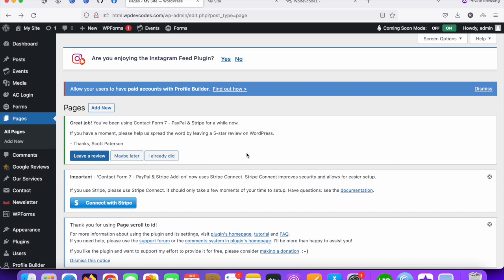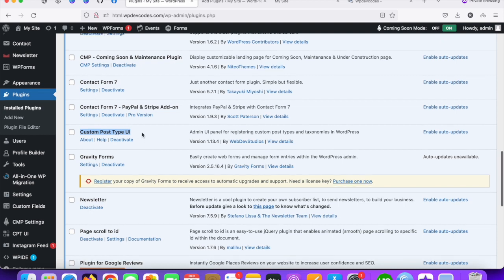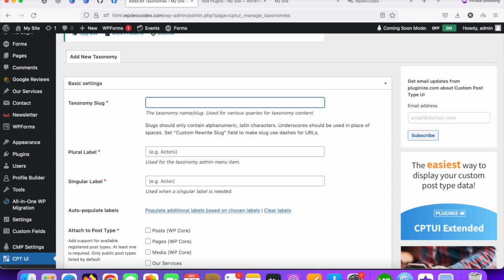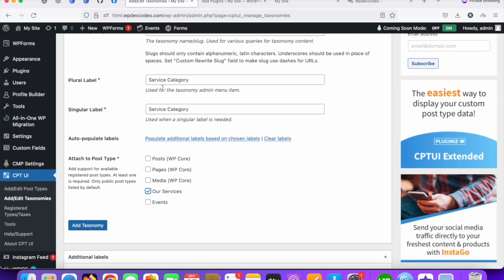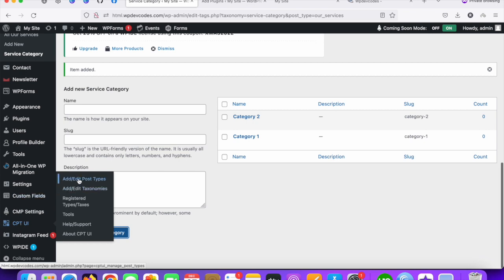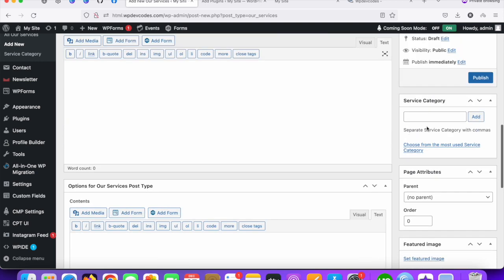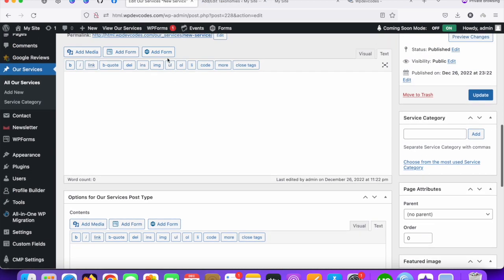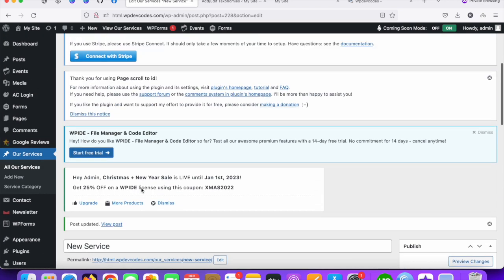How to add taxonomies under custom post type using CPTUI Plugin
In this tutorial we will discuss How to add taxonomies under custom post type using CPTUI Plugin. Its very easy to get it done. Please watch this entire video  and learn how to get it done.